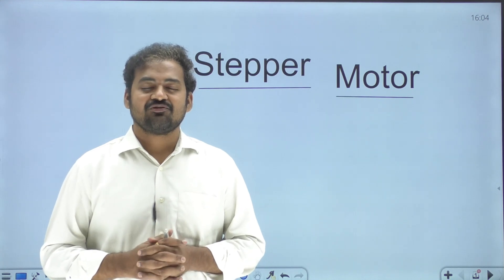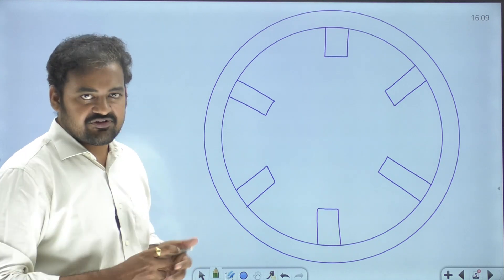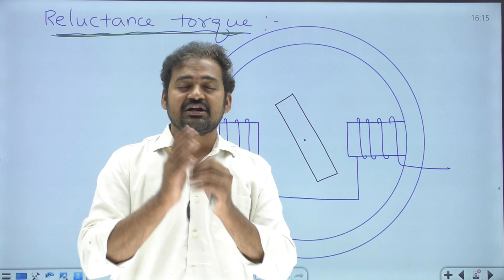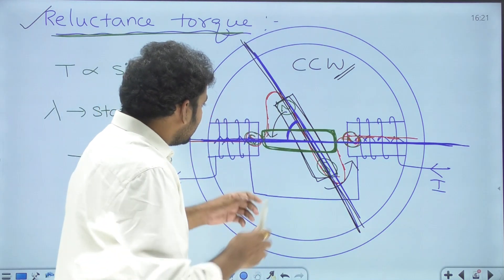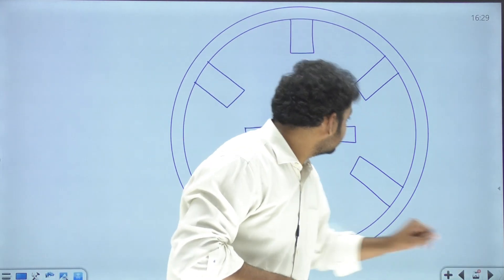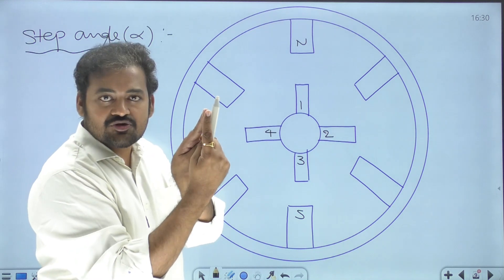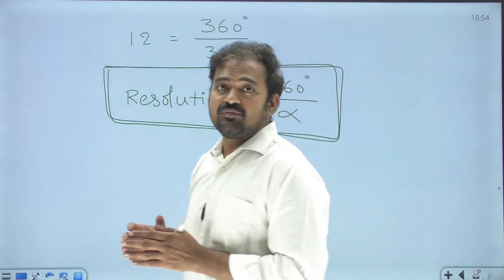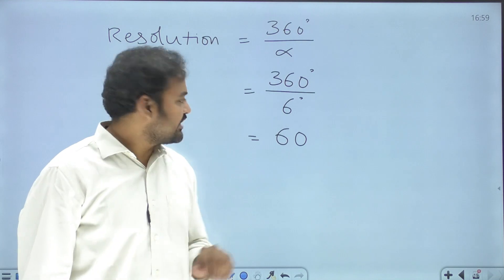Stepper Motor | Electrical Machines | OHM Institute | TSGENCO | TSTRANSCO | ESE | PSU Exams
OHM INSTITUTE offers the most comprehensive resource for GATE, AE &AEE preparation. The content is compiled and curated by the experts - the OHM Team. This is OHM INSTITUTE's official channel. Here you will find videos from faculty of OHM, toppers, and subject matter experts wherein they'll share their expertise, experience, tips, tricks, strategies, and much more. About OHM: OHM is a team of cool, hungry, young and dynamic individuals, everyone unique in their own right but united by a common goal of providing the best quality guidance to the electrical and electronics engineering student community and setting new benchmarks through innovative pedagogical methods aimed at making the overall learning and test prep. exercise a fun experience. for more details.